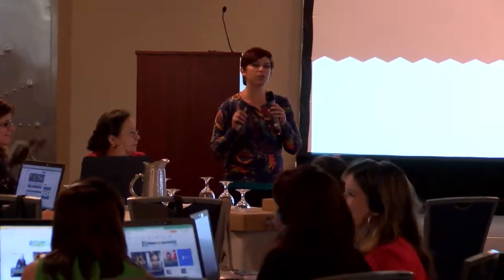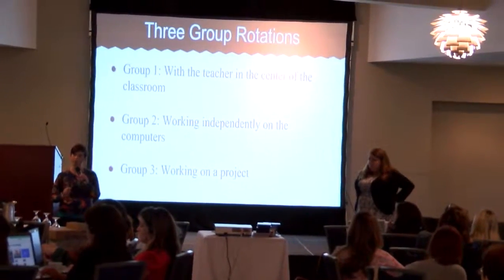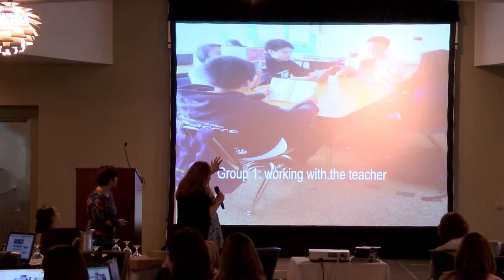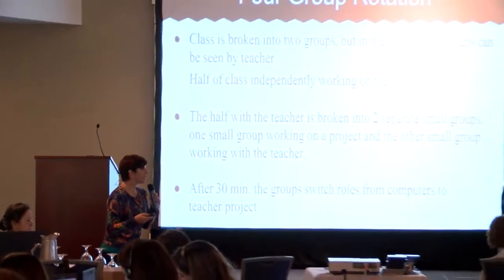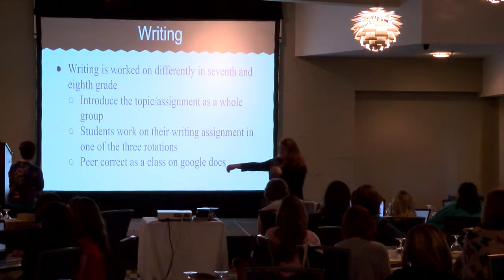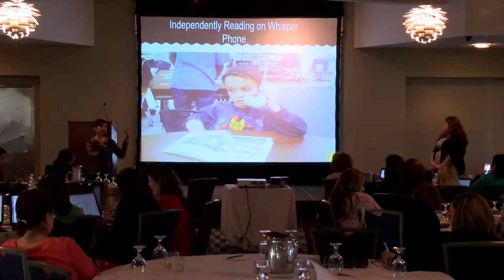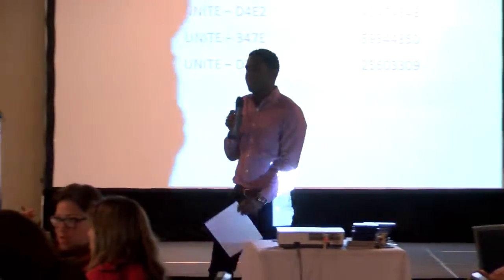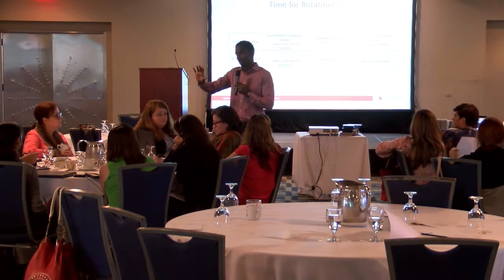BL Immersion Week May 27, 2015 Rotation Model